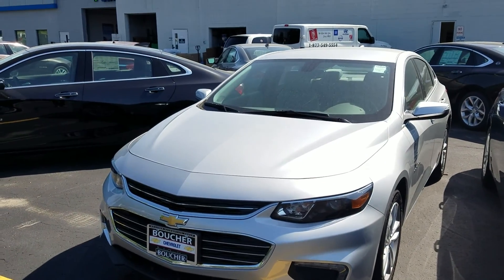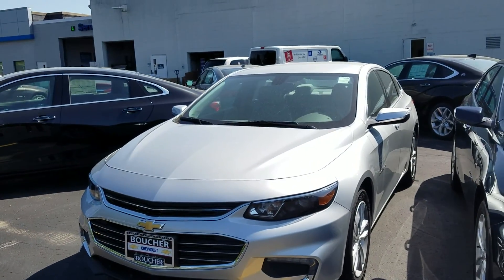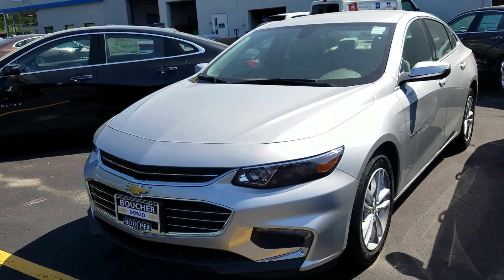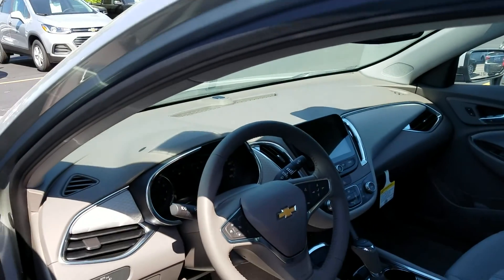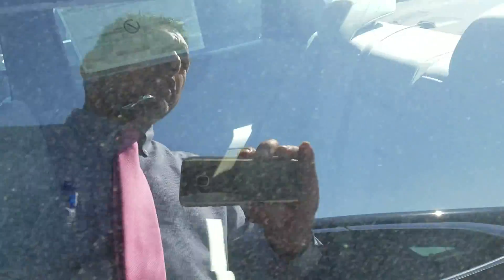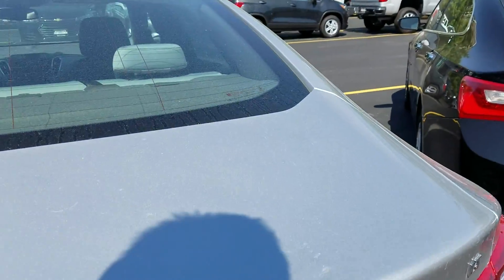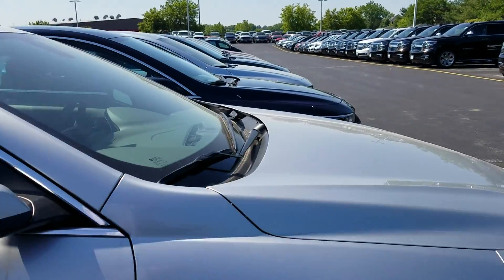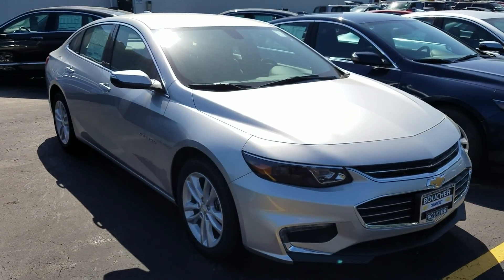Just for you Delbreia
Joe Griese
Boucher Chevrolet

2017 Chevrolet Malibu LT w/tech package